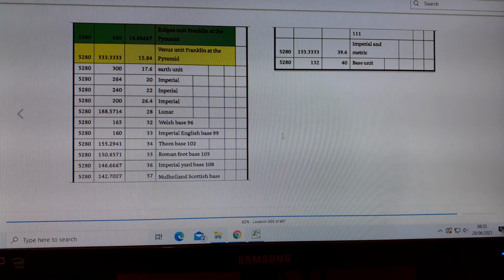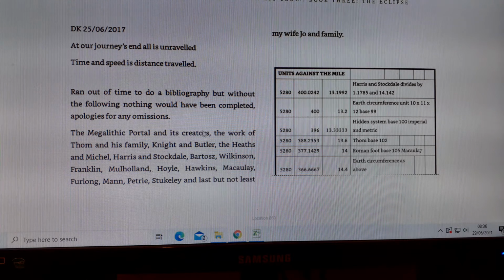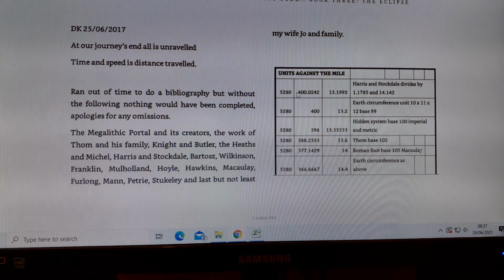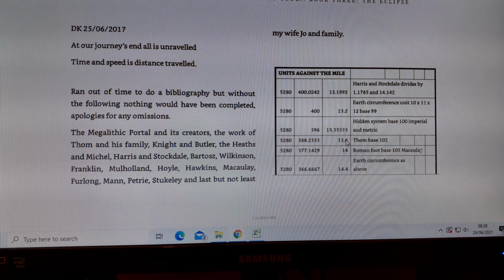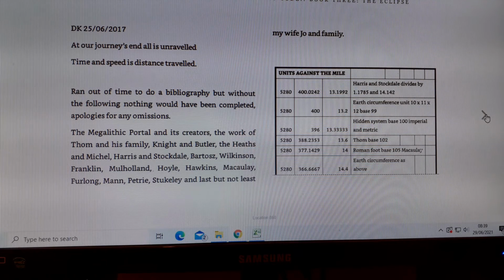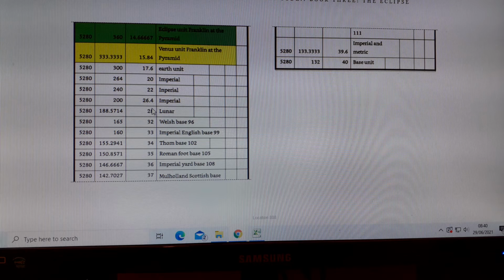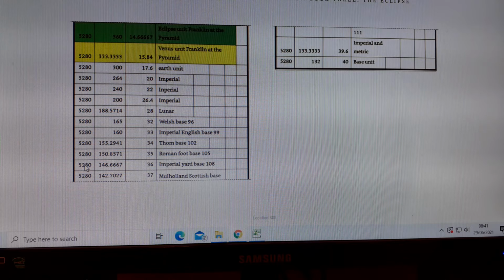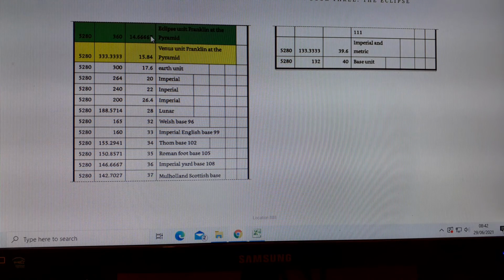25. The Great Giza Pyramid . An Eclipse Calculation Device.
The Giza Pyramid is designed against 1760 cubits and this x 3 = 5280 the number of feet in a mile.

So 1/3 of a cubit is a valid unit and 5280 /360 is the eclipse unit 14.666r x 25 = 366.666r the number of solar days represented by the Giza base where one inch represents 864 seconds in time.